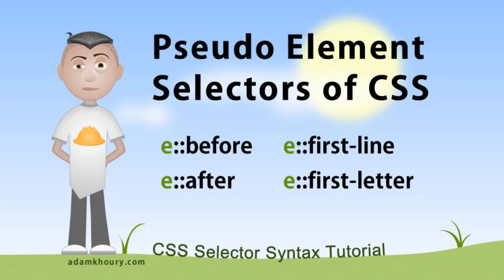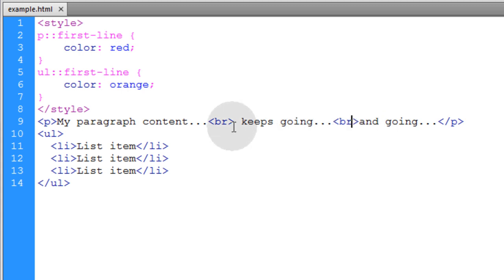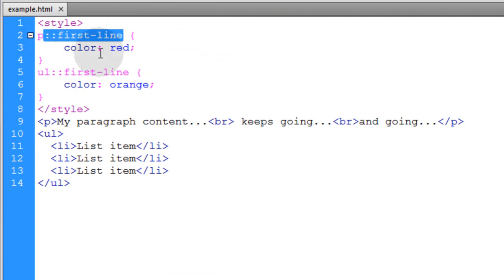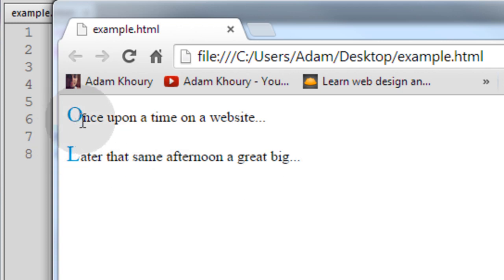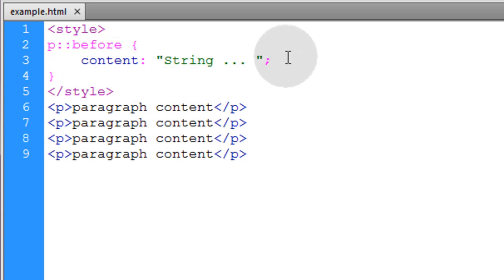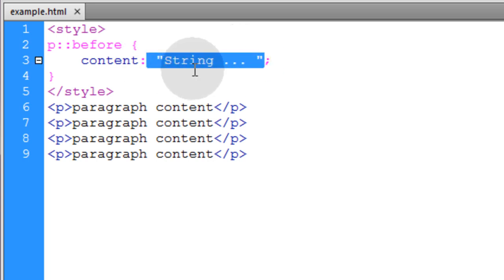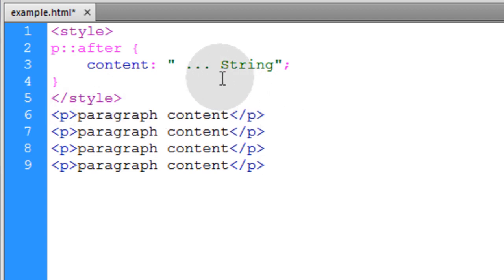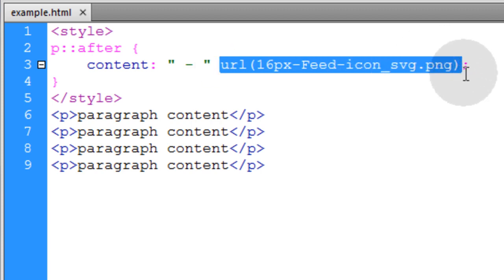CSS Pseudo Element Selectors Tutorial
Learn to use the pseudo-element selectors of CSS to target and style HTML elements.